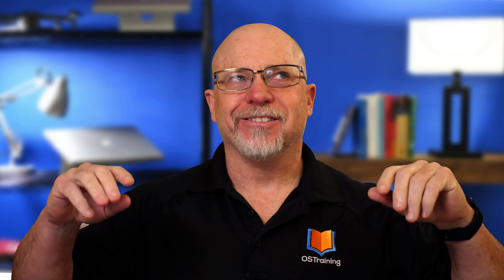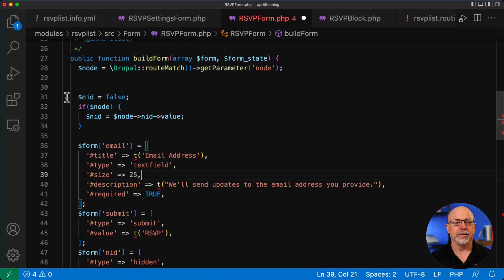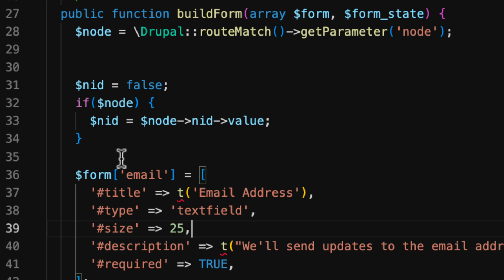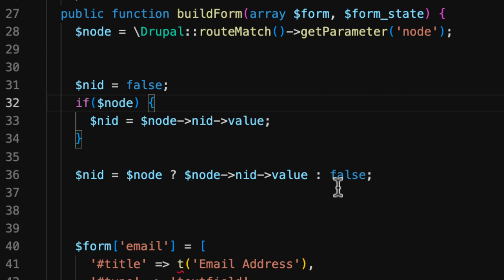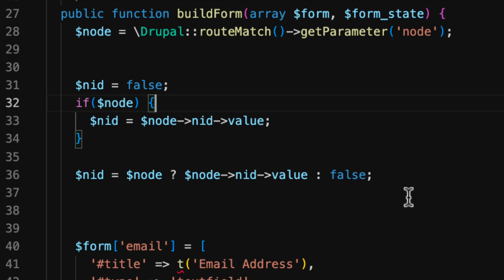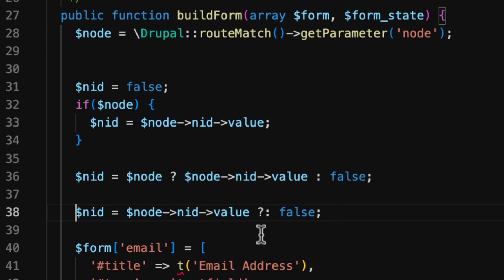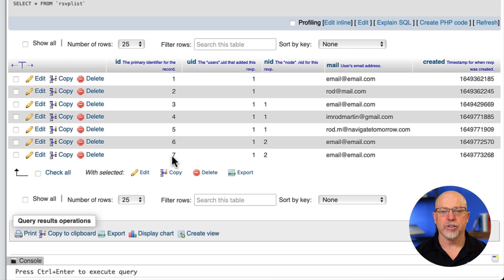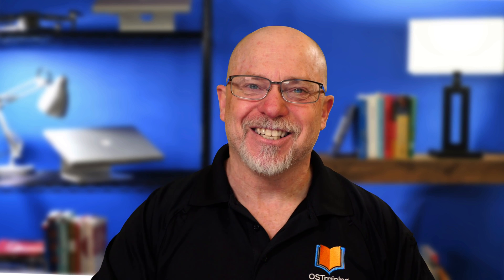Shorten Your If/Then Statements in PHP with Ternary Operators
If you write PHP code, you've written hundreds or thousands of If/Then statements over the years.

All of the PHP based content management systems use them and it comes up all the time in our Drupal class.

In this video, Rod shows you how to use ternary operators to dramatically shorten the code you'll need.